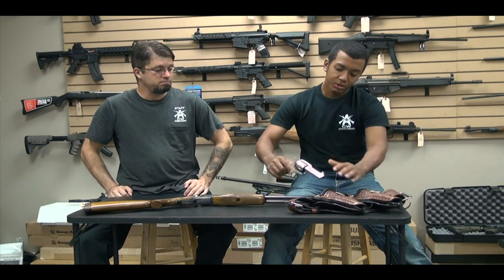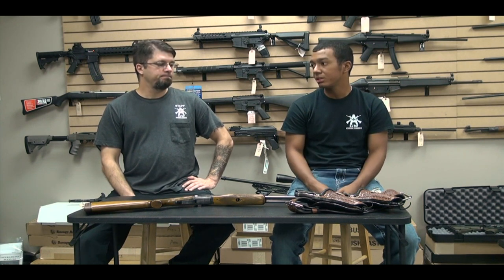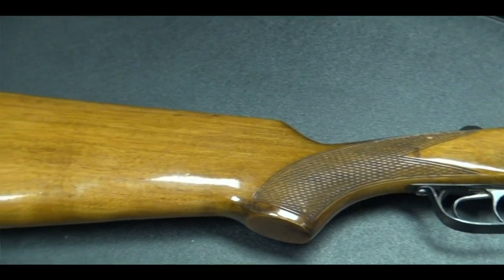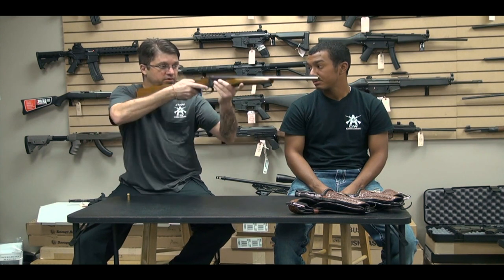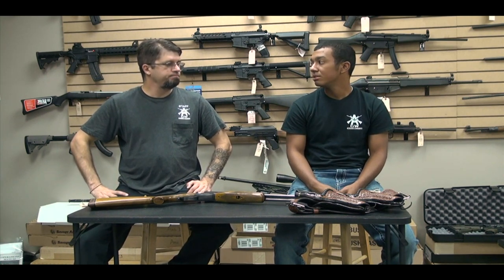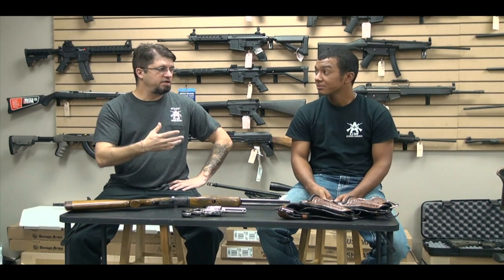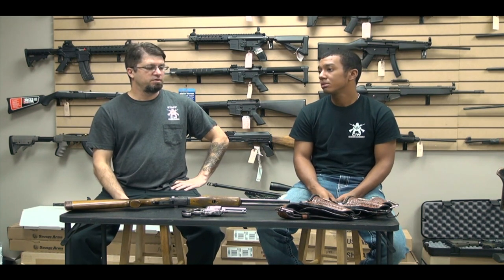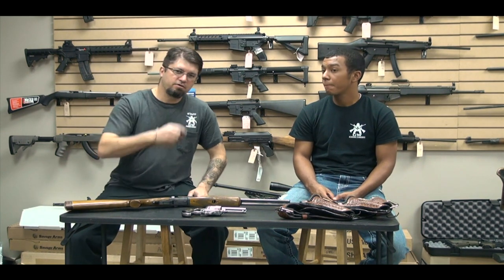The Gunner's Vault: Cowboy shooting